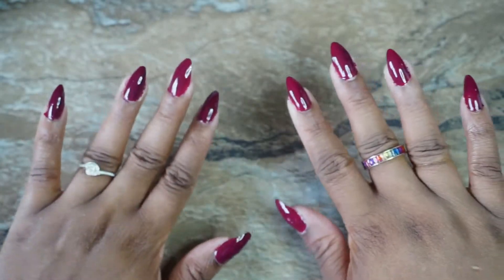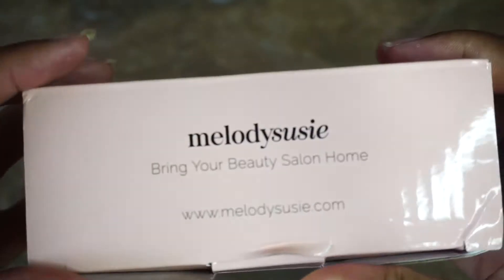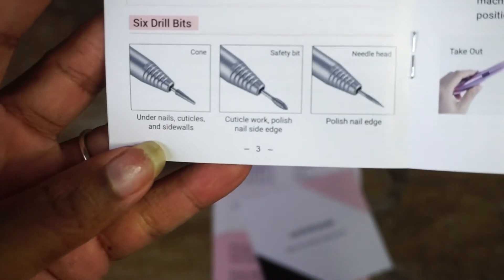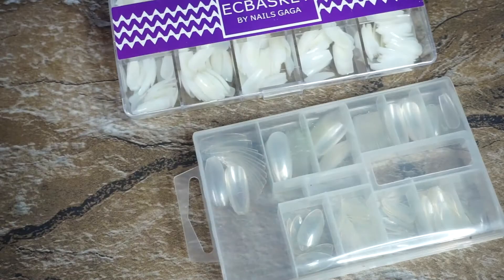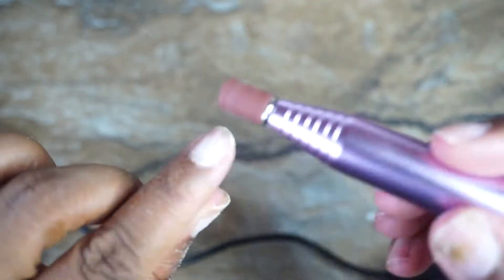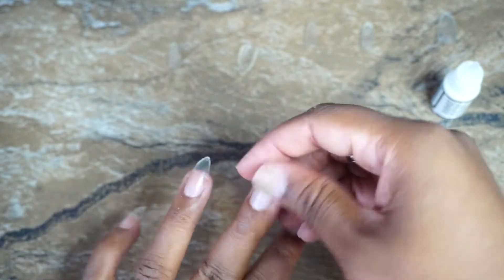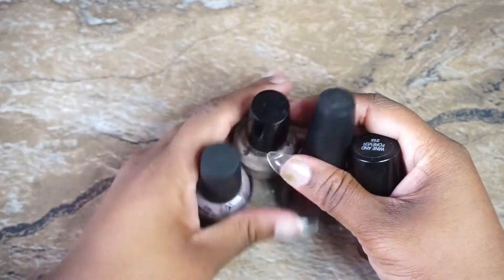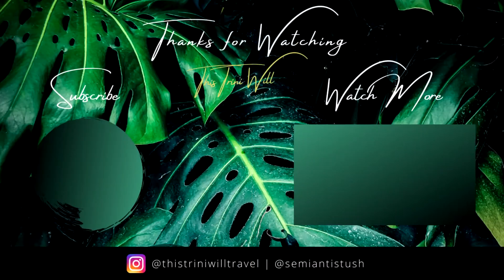MelodySusie Electronic Nail File Unboxing and Demo 💅 | DIY Press On Nails at Home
Hey gals, finally bought a proper e-file (Nail Drill)  from MelodySusie to make doing my at home nails at home a bit faster. I used the ECbasket nail tips. Enjoy!!! Also thank you for 100 subbies 🎉🍷☺💫

ECbasket coffin nails

ECbasket Ballerina Nails

TIMESTAMPS
Intro 00:00
MelodySusie File Unboxing 01:54
Nail Prep Using E-file 04:19
Applying Press-ons 07:43
Applying nail polish 10:59
Final Result 12:09

Filming Equipment
Lapel Mic
Camera Sony A6000
Sony A6000 Kit
10" Ring Light
18" Ring Light